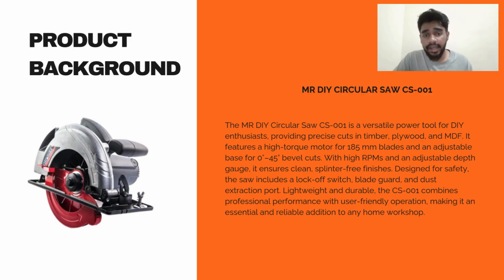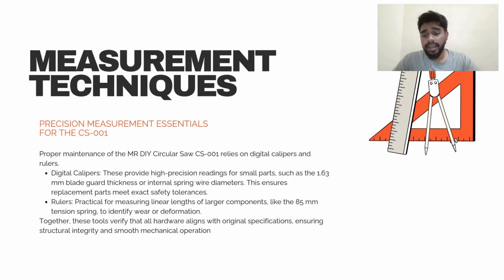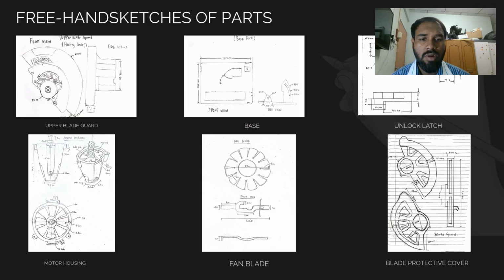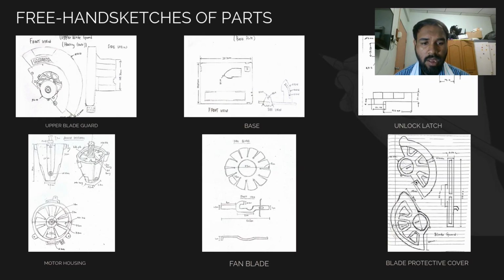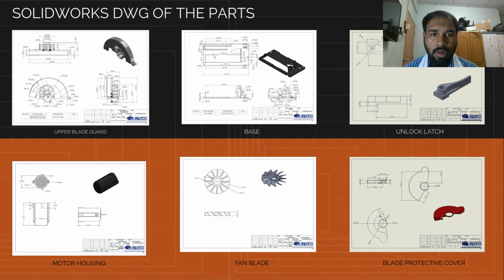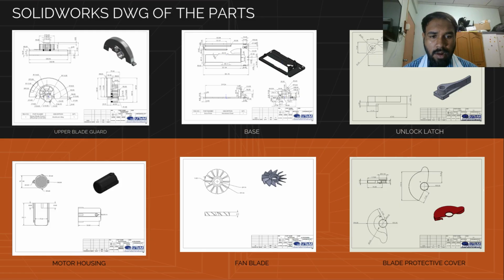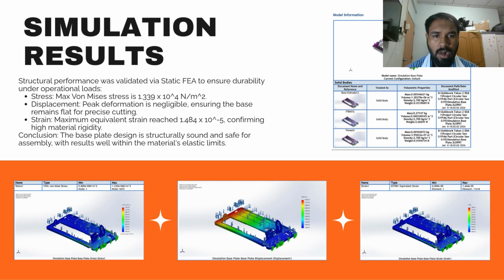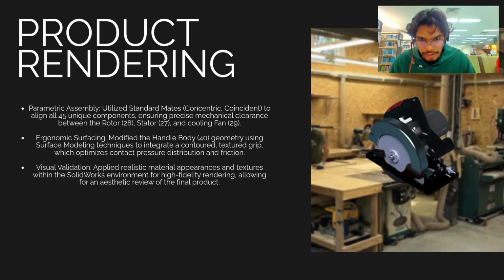BMID2504 Assignment Solidwork Presentation Group 19